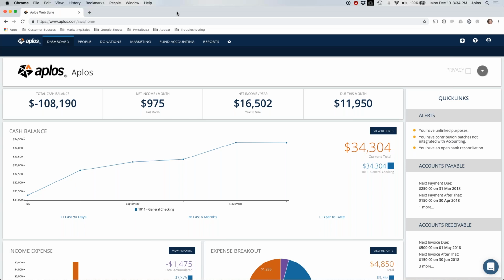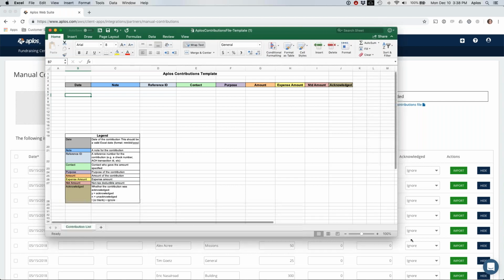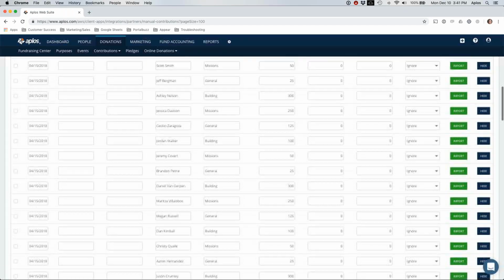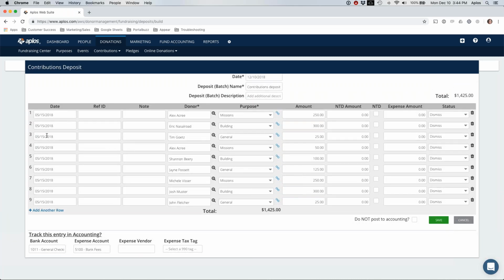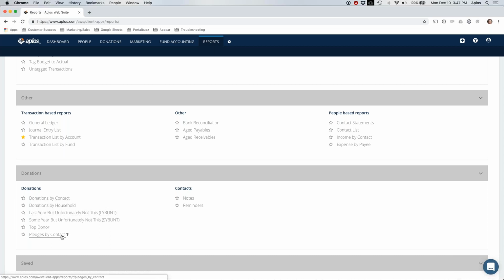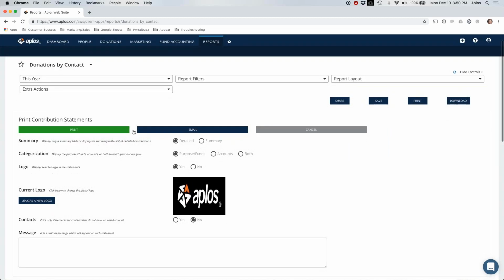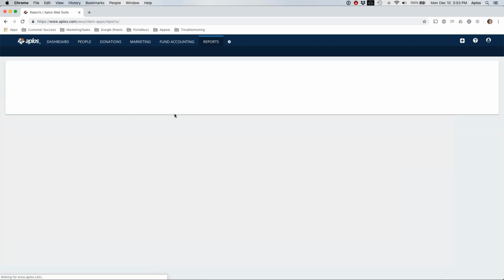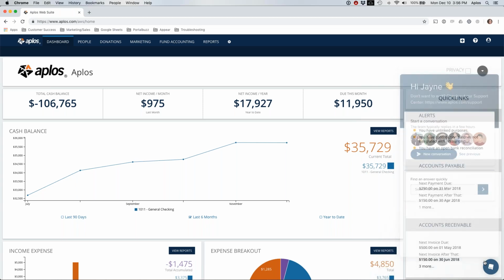Year End Contribution Tips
Have you fallen behind in recording your contributions? We have an import tool to help! Need to generate contribution statements? Aplos makes it simple! Watch this tutorial to see tips and tricks on making your year end contribution process quick and painless.